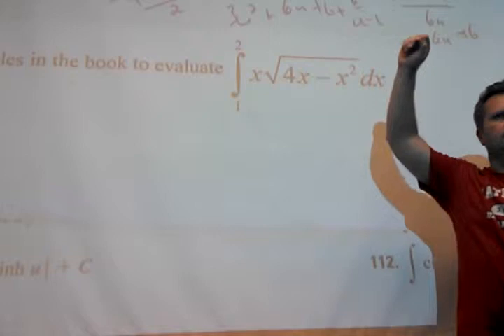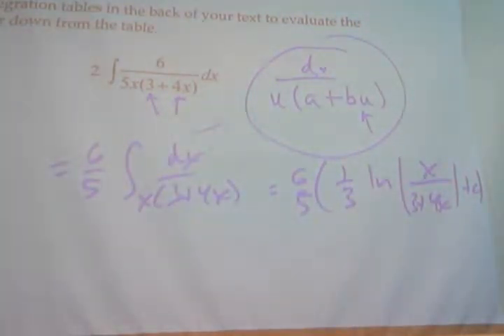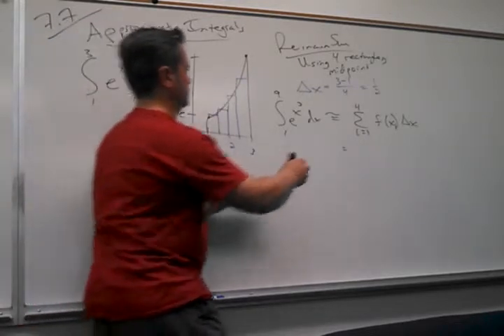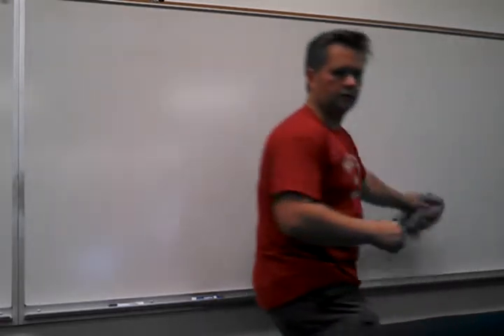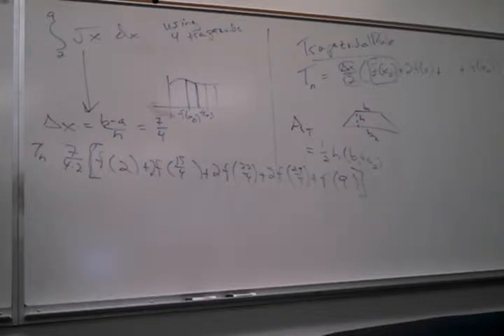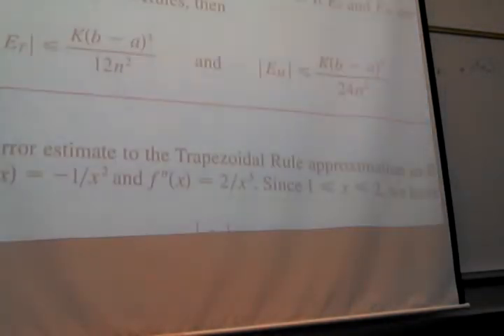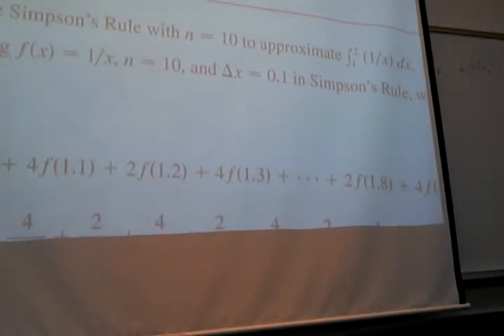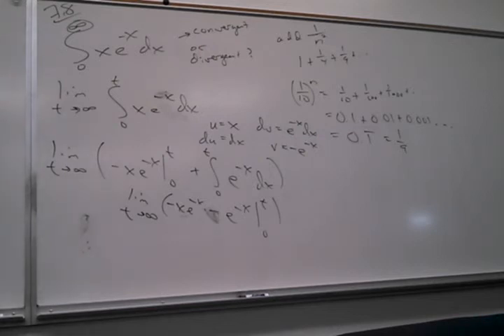Math 280, Sept 16 Lecture